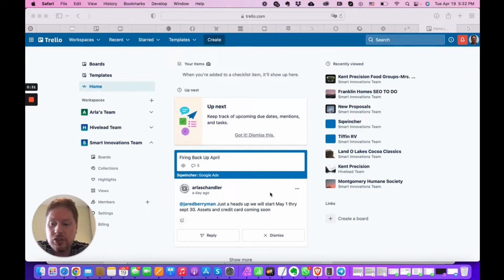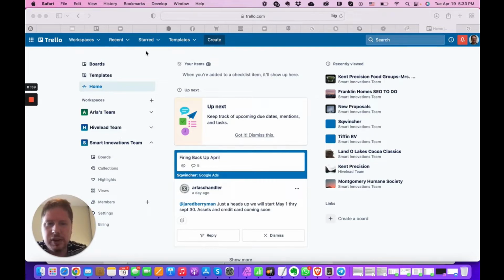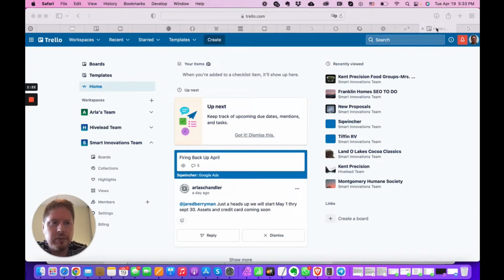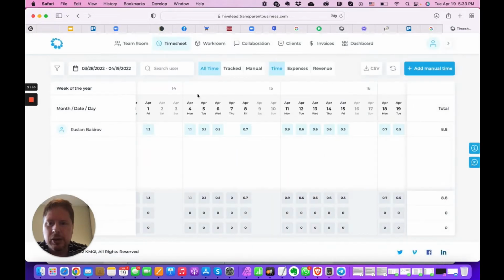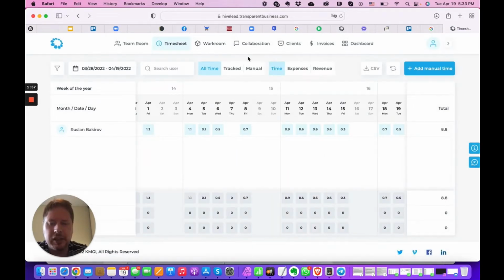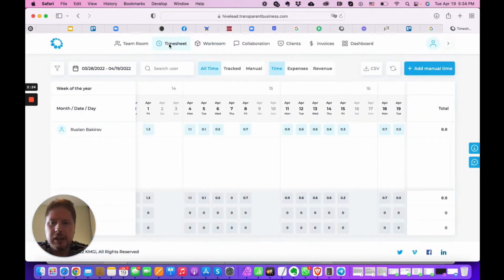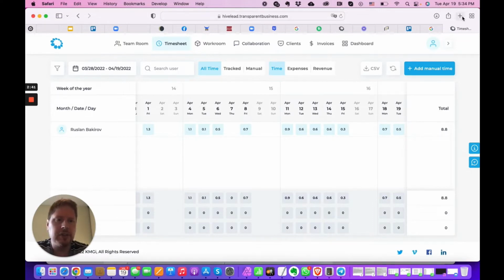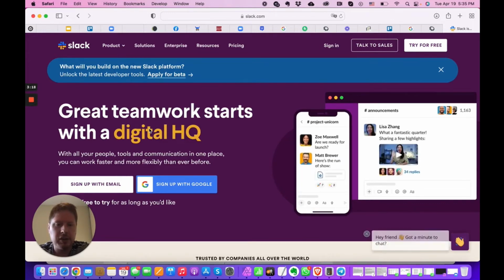5 Minute Marketing Tips #40 - Free Marketing Tools - Productivity Tools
Looking to run some ads?

Our series on free marketing tools continues.

This video talks about Trello, Transparentbusiness, & Slack!

We briefly cover how to use it and show why it is valuable.